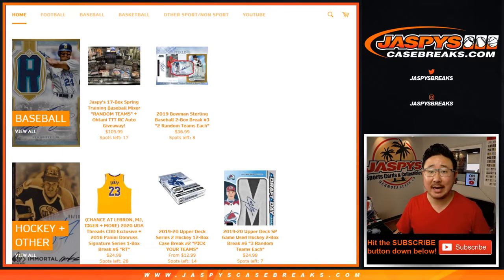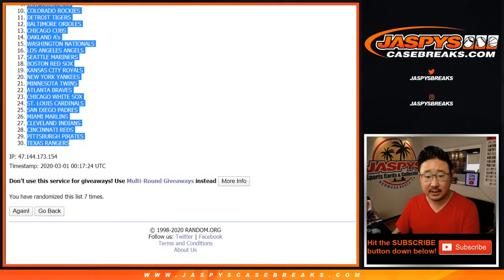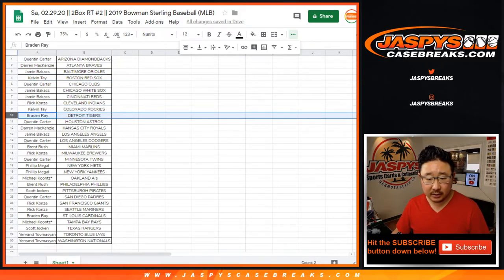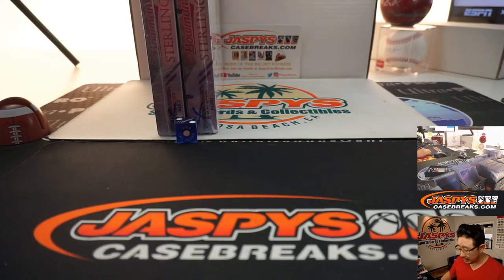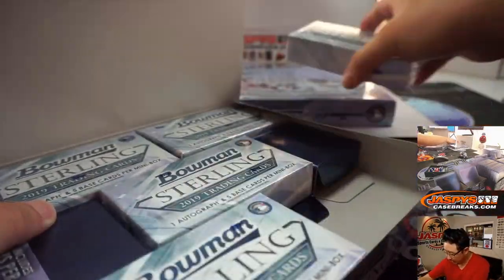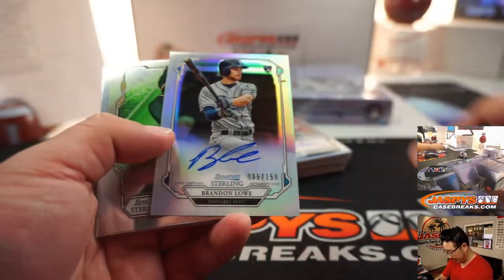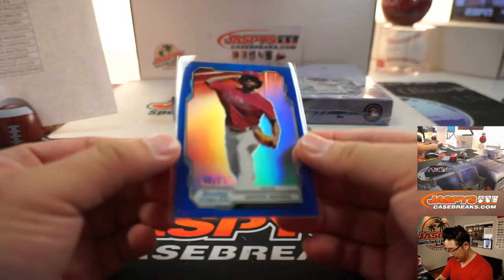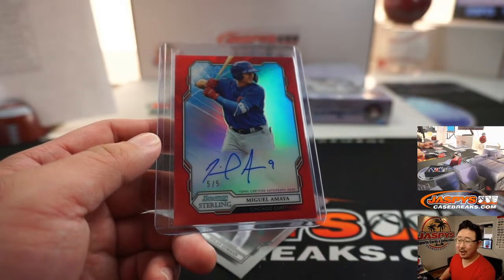Sa, 02.29.20 || 2Box RT #2 || 2019 Bowman Sterling Baseball (MLB)